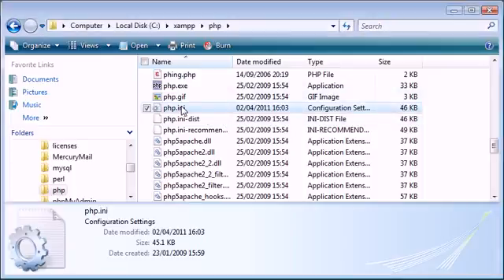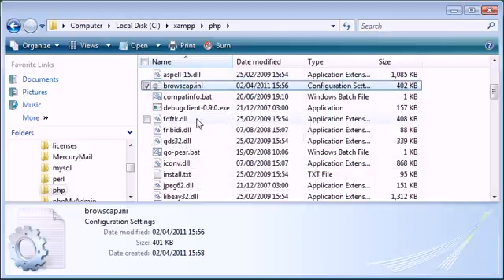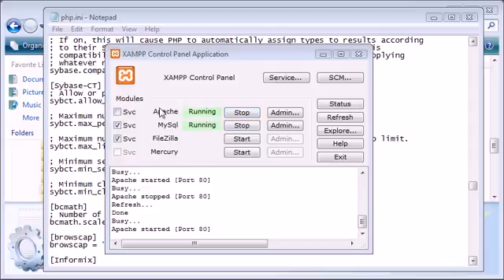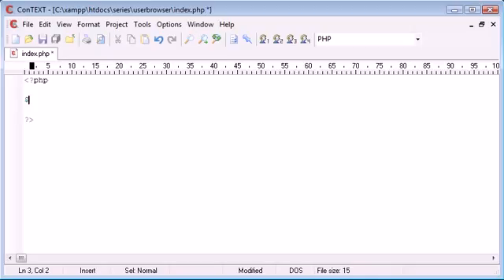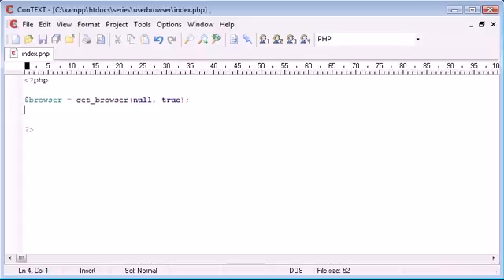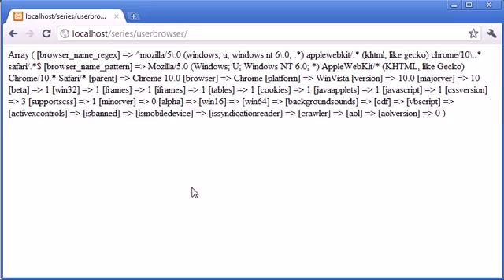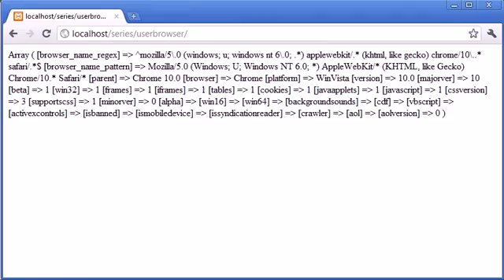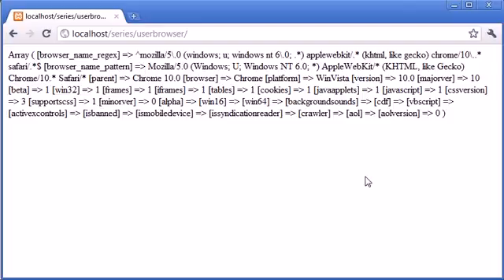Beginner PHP Tutorial 67 Detecting a Visitors Browser Part 1 ‏